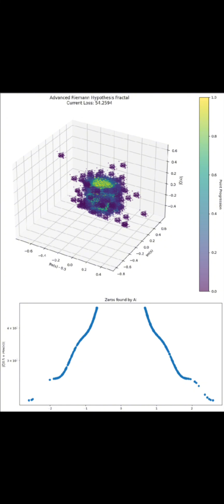exploring the Riemann hypothesis using machine learning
Python code implementation for exploring the Riemann hypothesis using machine learning. The code defines a class named AdvancedRiemannAI, which employs an improved approximation of the Riemann zeta function and spectral interpretation techniques to discover potential zeros of the zeta function. The code further constructs a three-dimensional fractal structure inspired by the Riemann hypothesis and estimates its fractal dimension. Additionally, it explores the potential for using this fractal structure as a storage medium for data, demonstrating its encoding and decoding capabilities.